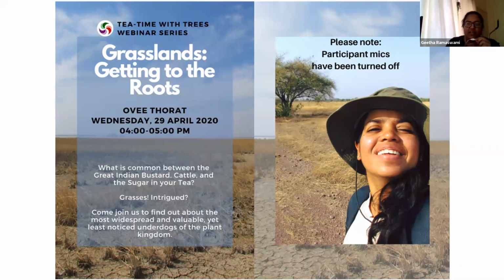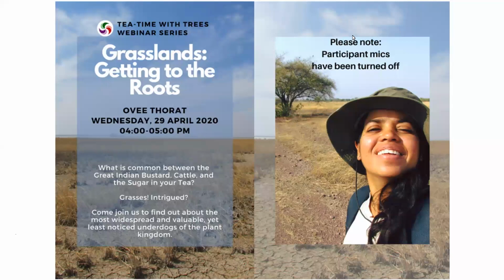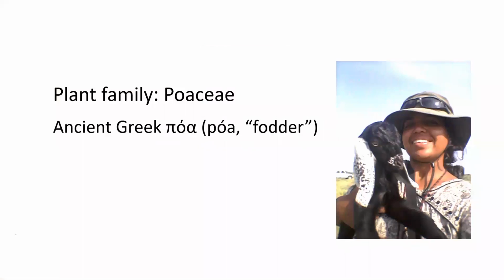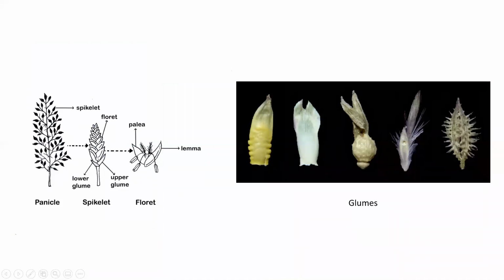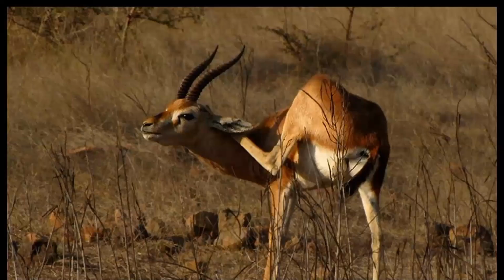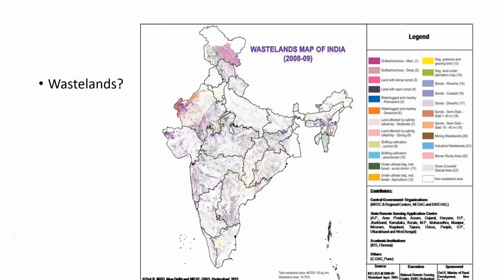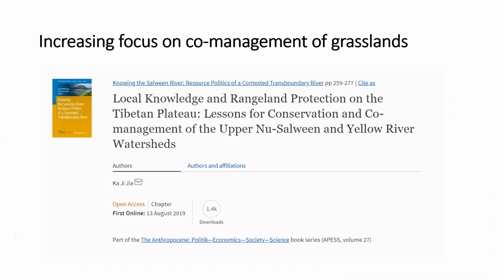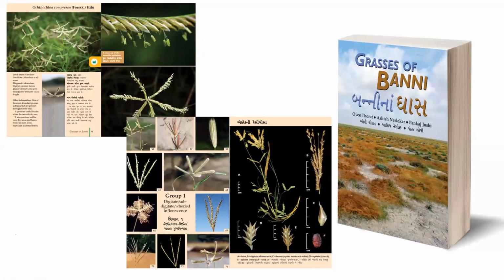TTT3 Grasslands: Digging into roots - Ovee Thorat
This is the third talk in the SeasonWatch Tea-time with Trees webinar series held on 29 April 2020, where we took a delightful detour from the world of trees to that of grasses

Online places to help in identification of grasses (not many of these, we use what we have) , for India

Other resources
Know Your Grass Genera Through Hand lens. (ISBN-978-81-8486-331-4) by S.R. Yadav
Grasses of Maharashtra by Potdar, Salunkhe, and Yadav (This and above are Shivaji University publications)
Grasses of India, Burma, Cylone and Pakistan by N. L. Bor
The Grasses and Bamboos in India (1997) by Moulik

Link to my personal blog of poems, nothing much to do with grasslands though